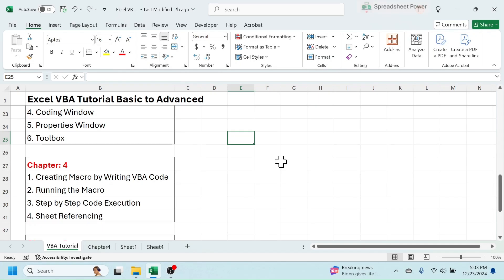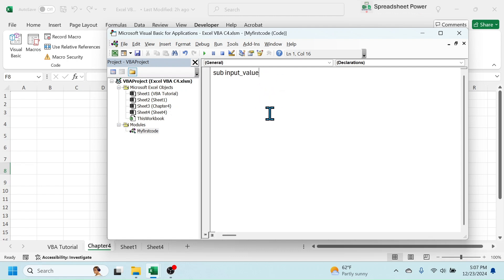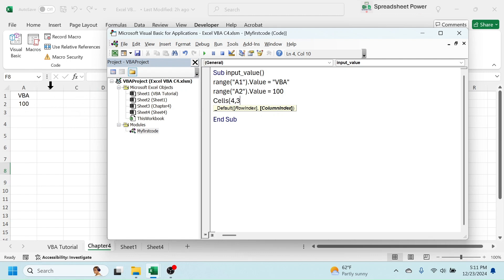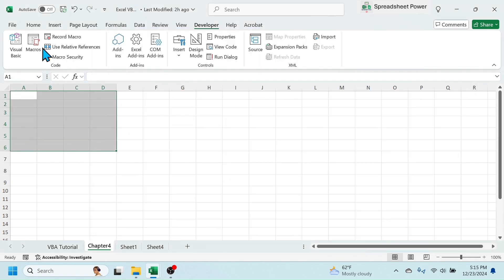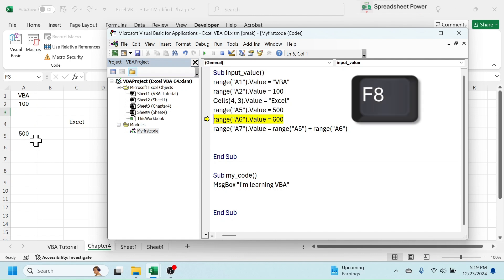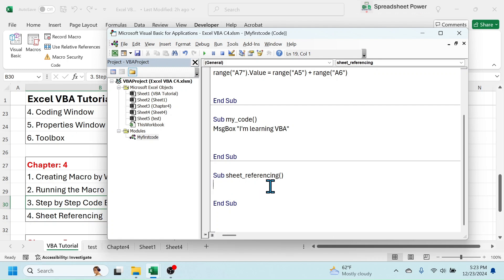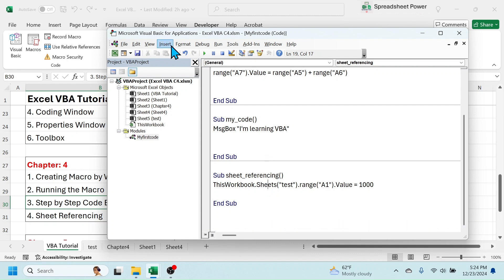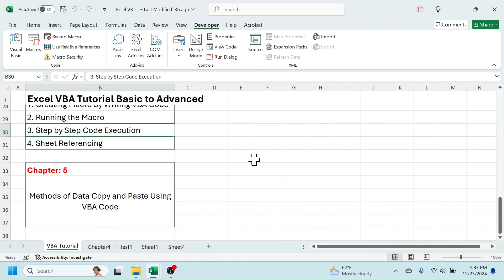Excel VBA Tutorial Chapter 4 | Writing VBA Code | Step Into | Sheet Referencing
Welcome to Excel VBA Tutorial Chapter 4. In this tutorial, you will learn how to write code in VBA, how to execute code step by step using step into tool and how to reference the sheets in VBA.